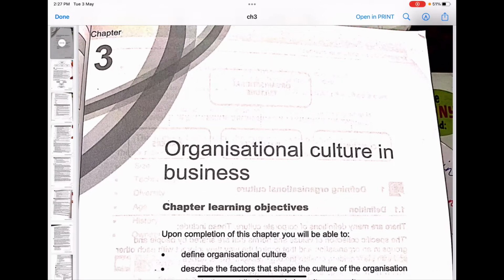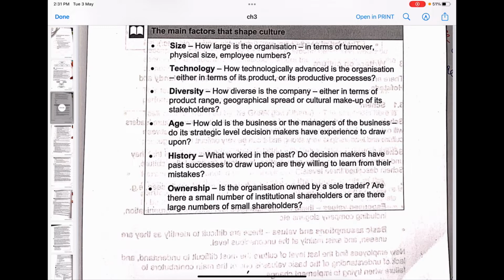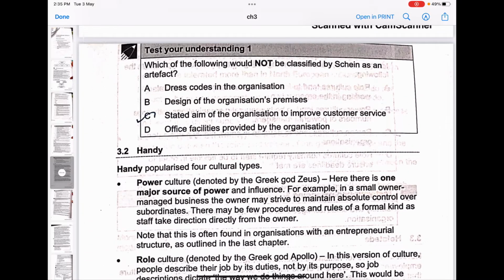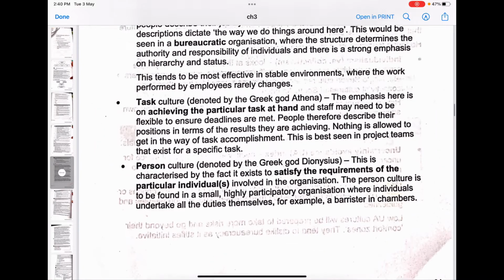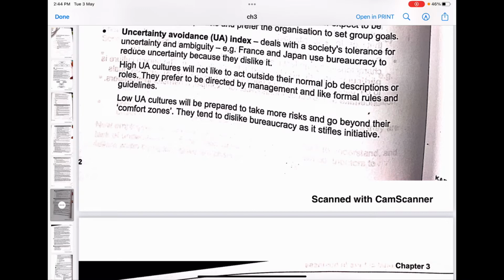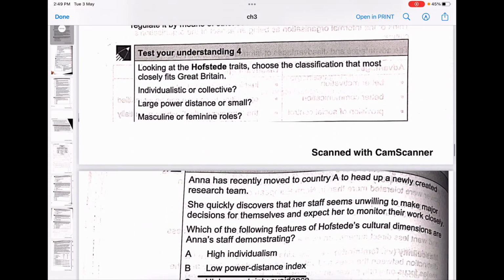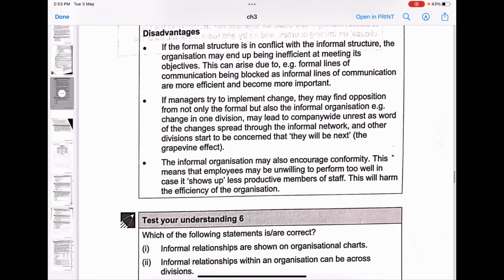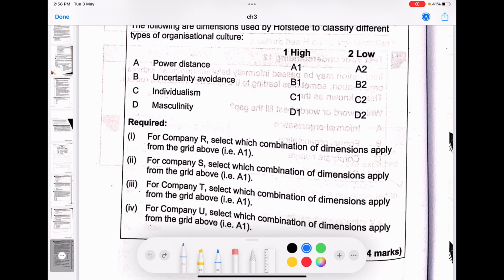Chapter 3 organisational culture in business FAB/F1 ACCA, Business and technology